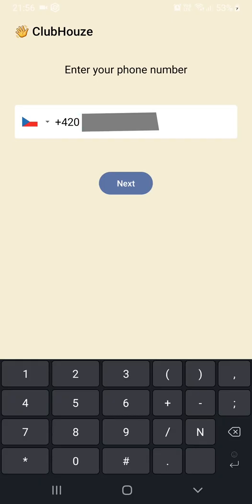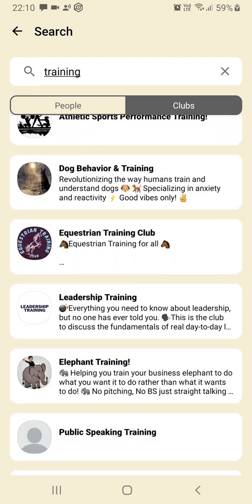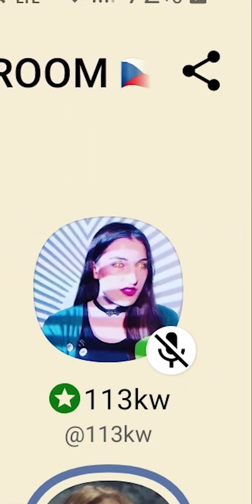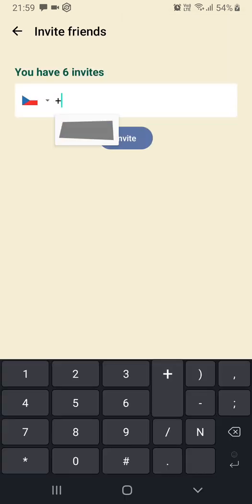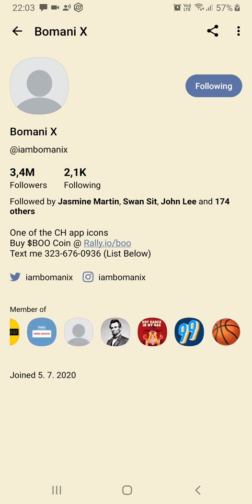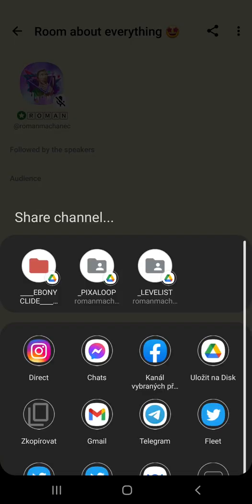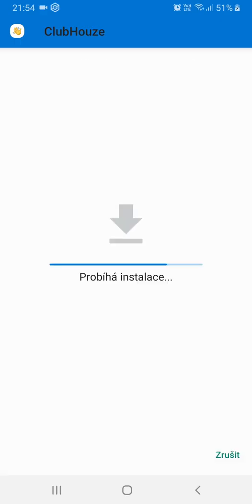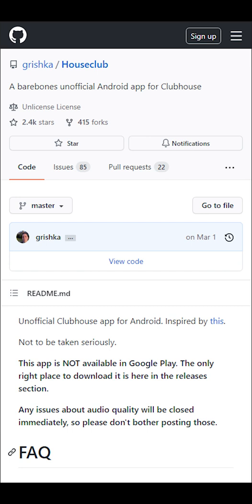news: clubhouse for android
This is the review / guide how to use a new popular app called Clubhouse - Drop in audio chat, which is officialy only realsed on apple iOS, and in this video, ill tell you how to get into Clubhouse with the android phones.

Benefits of Chlubhouse generally are, that you can meet new people, listen to their stories and share your own, practice foreign languages, gain new knoledge from experts or listen to some gossip if you want. In any case you can some fun here, but be aware of over using it because it can easily become a procrastination.

Basicly this unofficial app work almost the same as official, it is a bit limited, but it won't stop you from having a great experience of Clubhousing.
There are all basic functions like:

content:
- LOGIN + REGISTRATION -
- ROOMS FEED
- You can join a room by clicking .
-  Moderators can also make you a moderator, so you can invite people form audience to the stage, make them moderators and also move speakers back to audience. And in the end of event you can end the room.
-  INVITES - You can invite your friends if you know their full phone number, just keep in mind that its important to insert code of country starting with plus.
- You can set up you profile by adding your picture, bio, link you instagram account, and you have one chance to change your name and user name so be careful with that, because after one change you cannot go back.
- You can also show other users profile info with their profile picture, which you can zoom in by clicking on it. You can see their followers and followings and also your mutual followers.
- Starting a room
 - Notification function
- upcoming events so you can prepare for rooms that are planned to start.